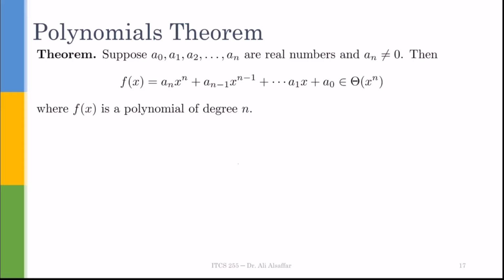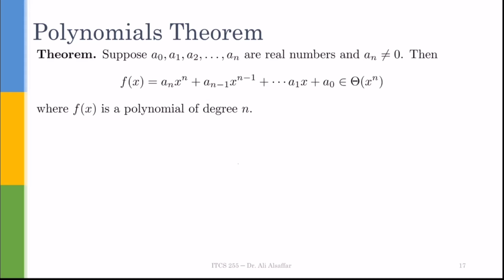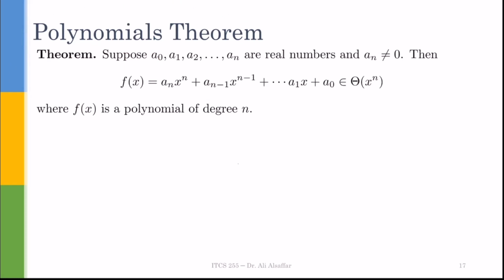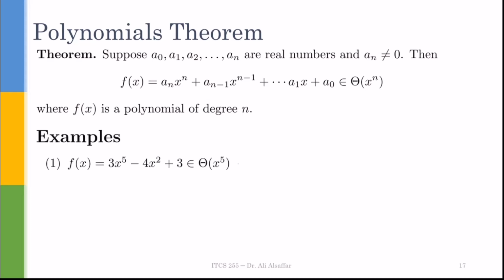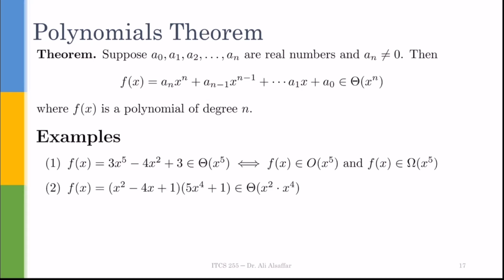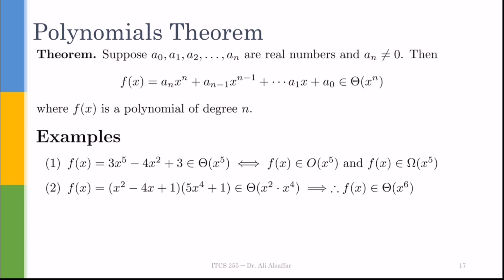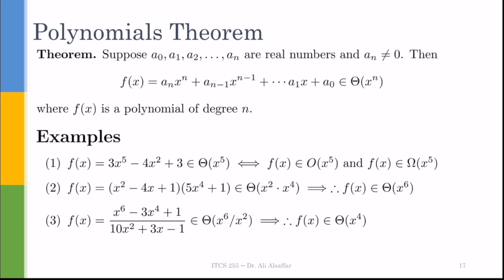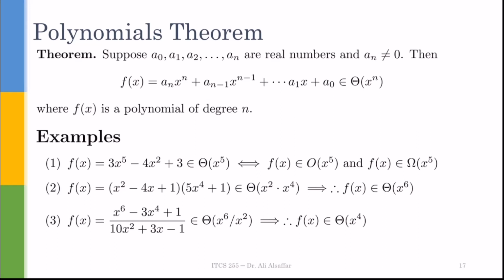Lesson 10 Polynomial Theorem 2022